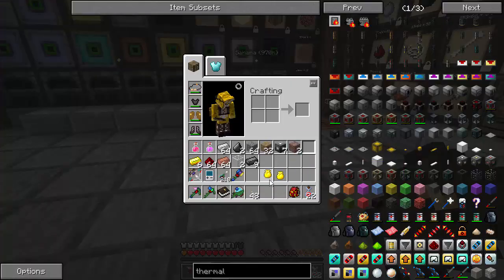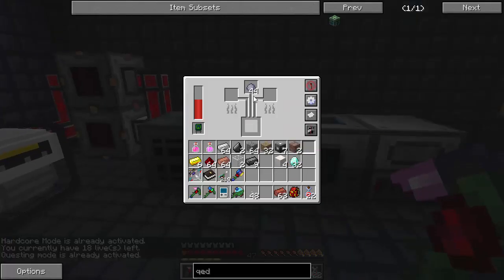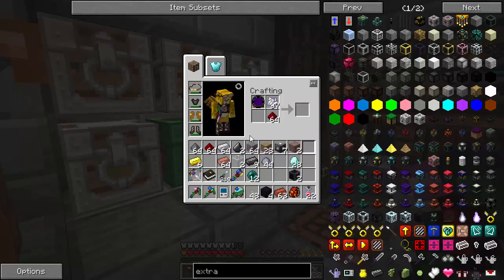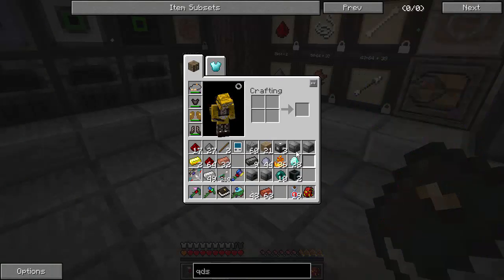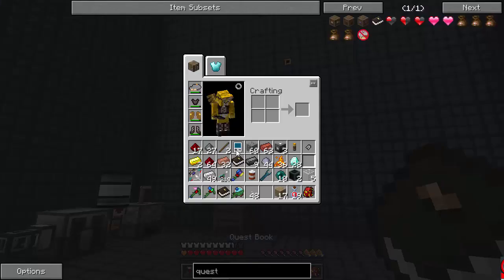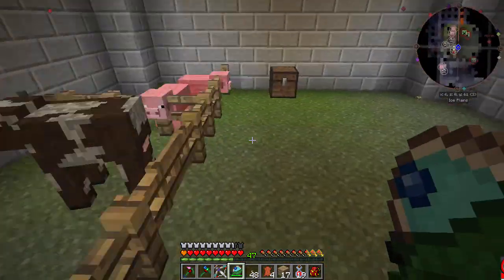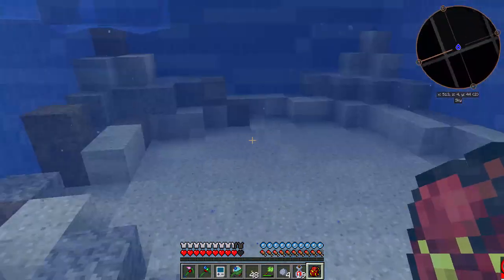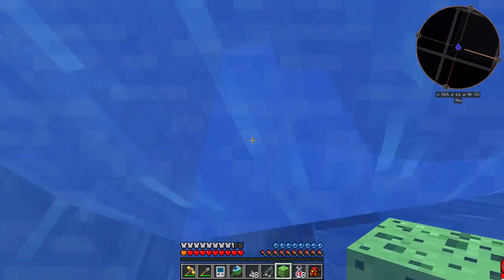Obscurity - Jampacked 2 Winner - Episode 10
Let's Play Obscurity!  Obscurity won the Jampacked 2 competition on the Feed the Beast forums.

Description of Obscurity from the FTB Launcher:
"Earth has begun to feel the effects of man's hunger for resources and ruthless destruction of the environment. People have begun to worry about what will be left for the future. Something has to be done... A group of highly trained physicists have been working on something new and very dangerous... World Compression. Although our intention was to save the Earth it seems it may now be trapped. You are now the only one who can save us all. There's no turning back, you must save the world as time is running out.  Welcome to Obscurity!"

Created by SnowShock35 and JohnnyMobbins

Intro: Labisch - Passion
Outro: DOCTOR VOX - Level Up